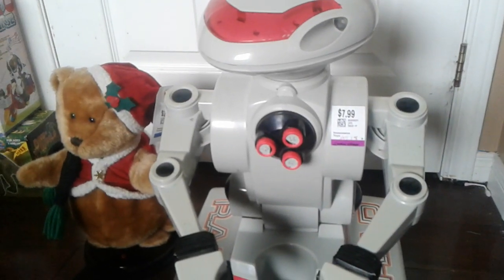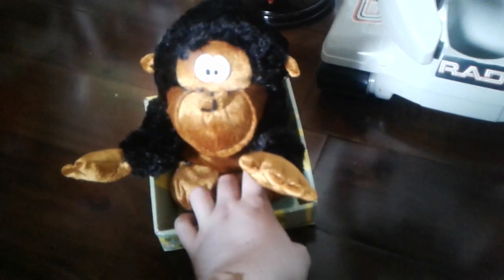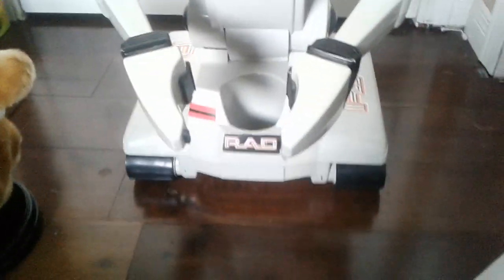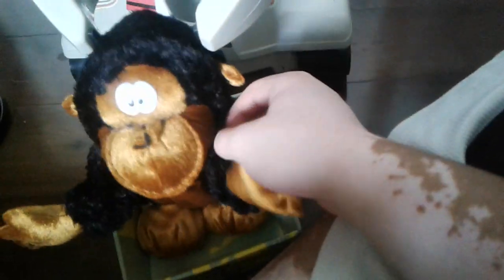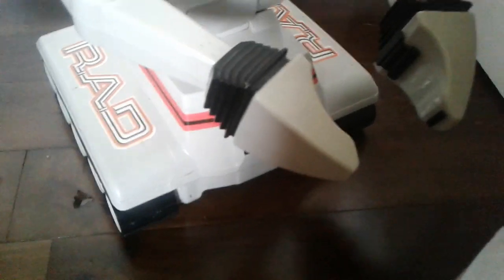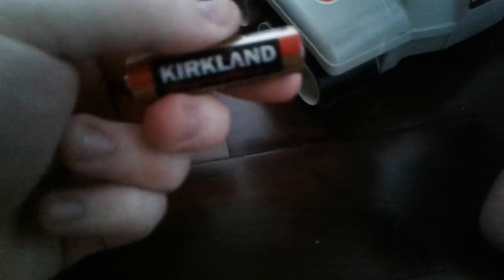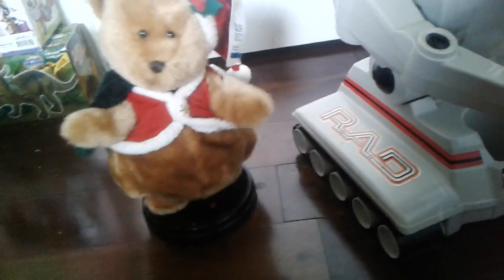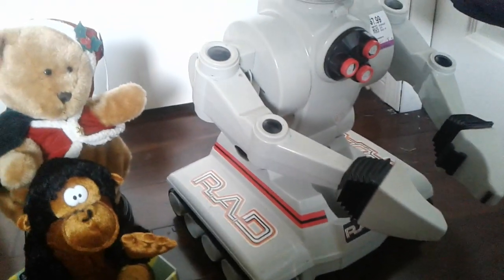My thrift store finds